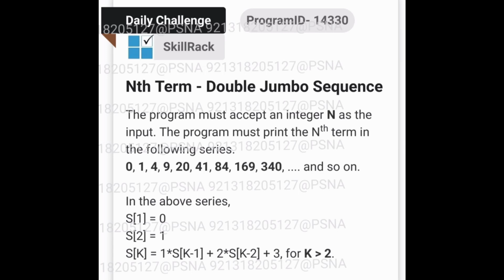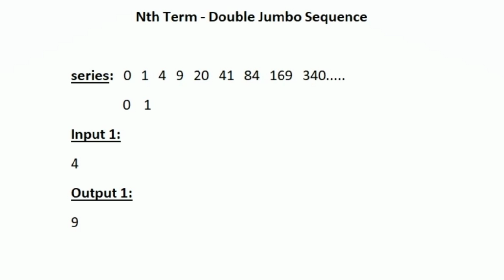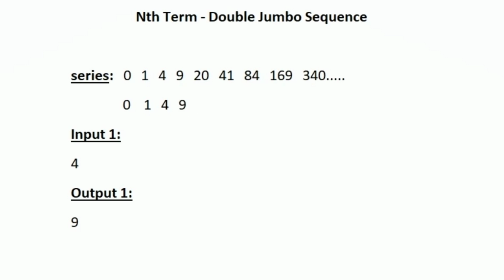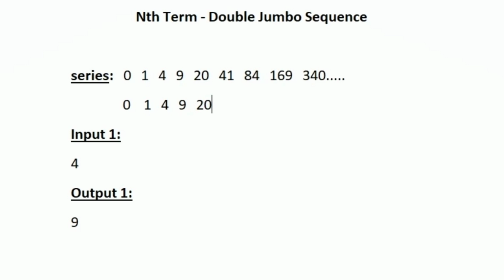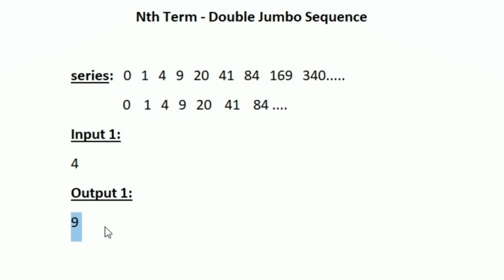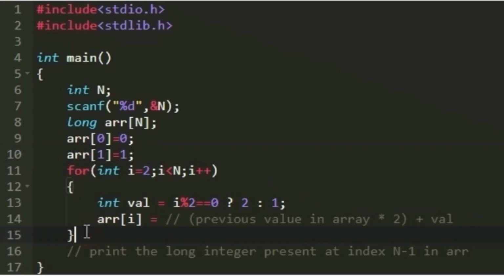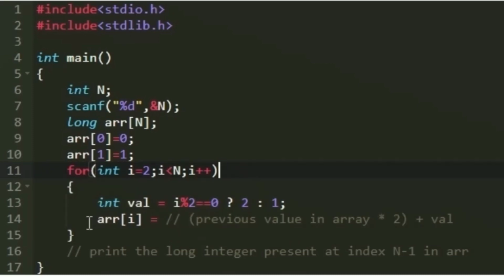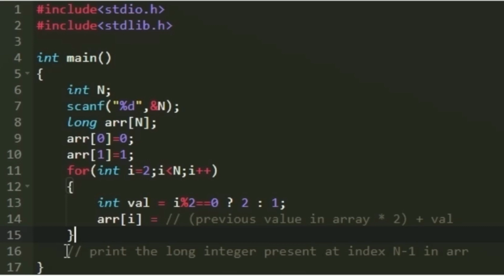Nth Term - Double Jumbo Sequence | skillrack daily challenge